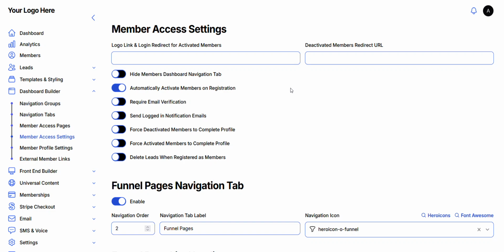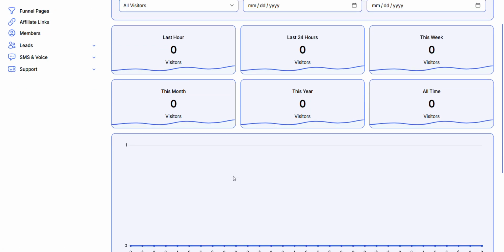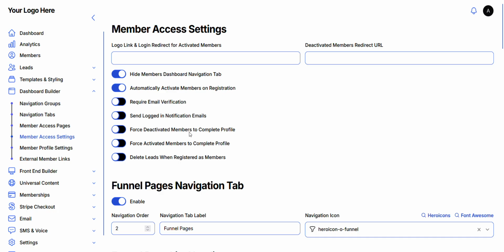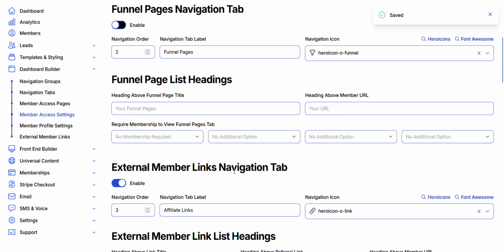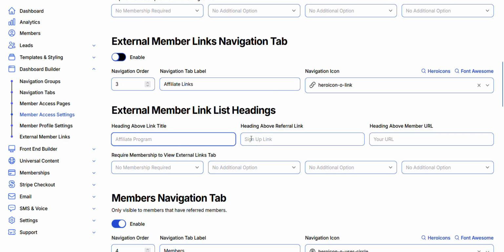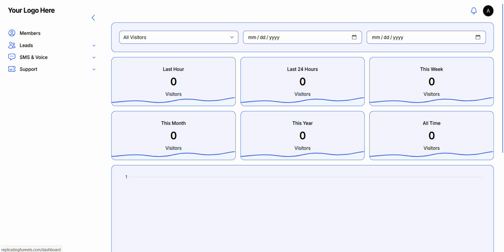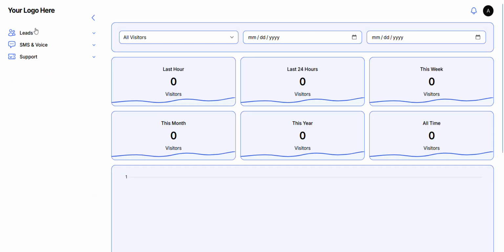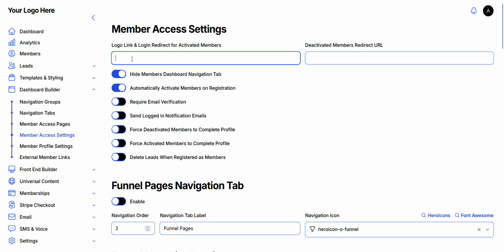Member Access Settings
Show or hide navigation tabs from members.  Redirect them to a specific page when they login. Require memberships for members to view specific navigation tabs.